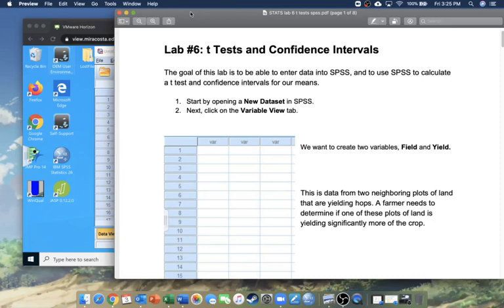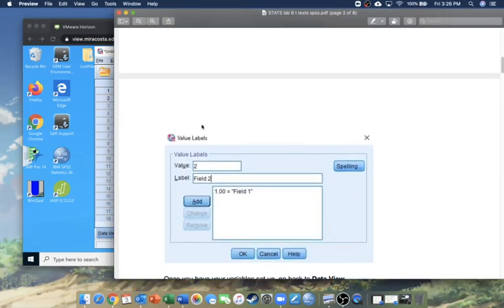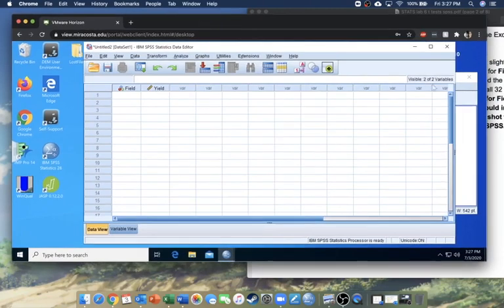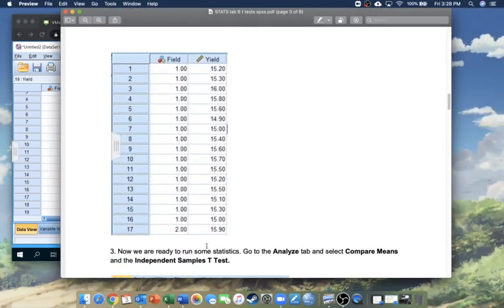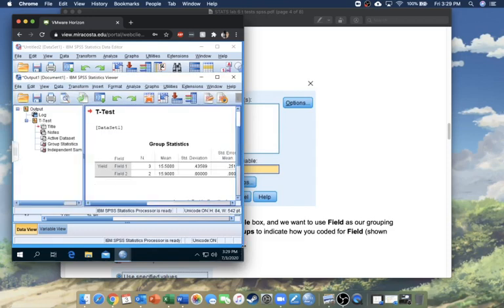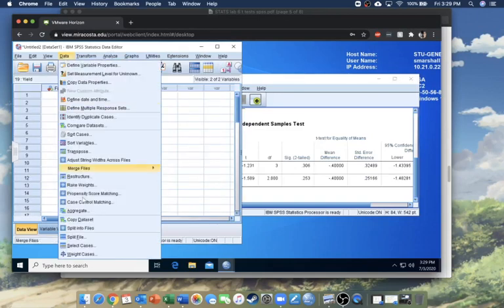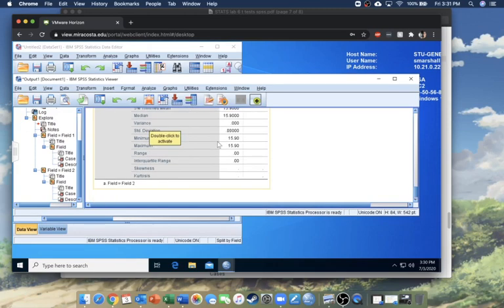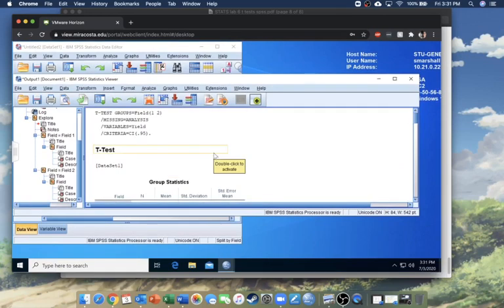Lab 6 Review